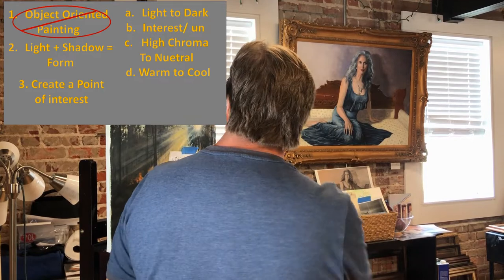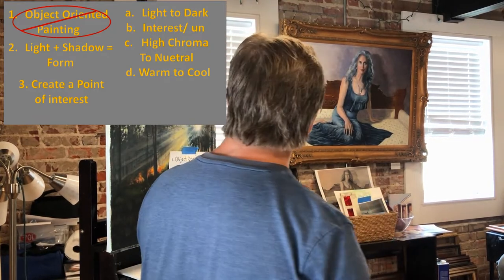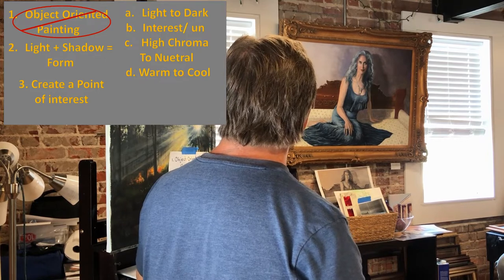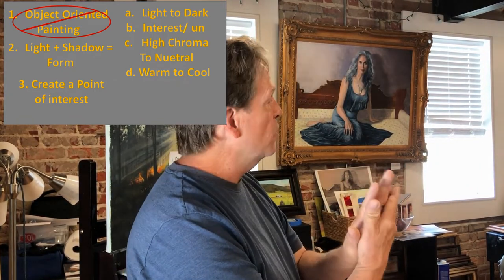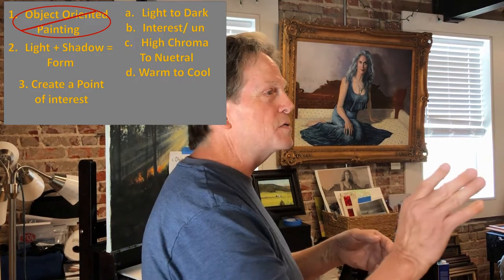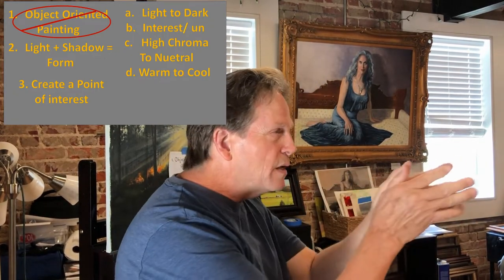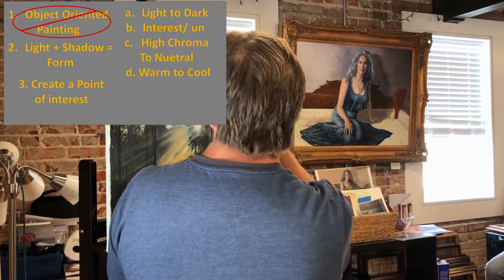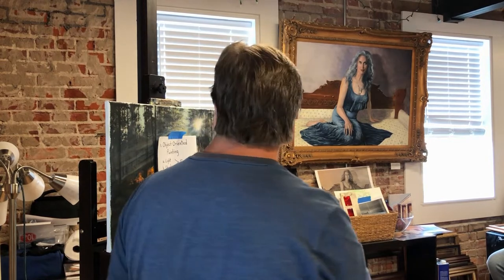How to Improve your Painting using Contrasting Elements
One of the most important things to learn in order to be able to consistently improve your painting is how to evaluate your painting for contrasting elements that lead the eye into the painting. You can learn these simple concepts for quick and easy improvement. You can do this!  :) Craig